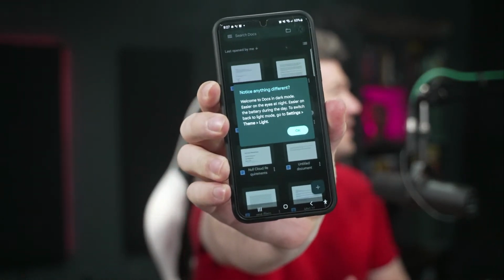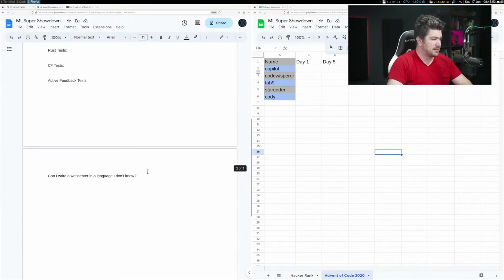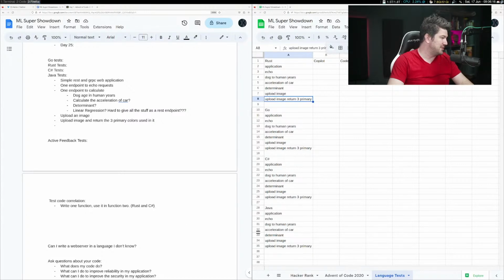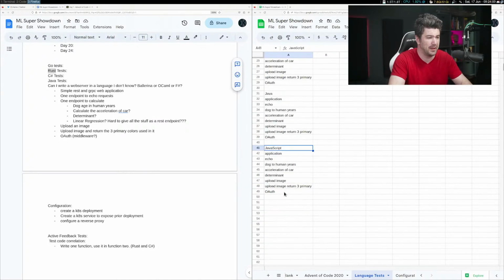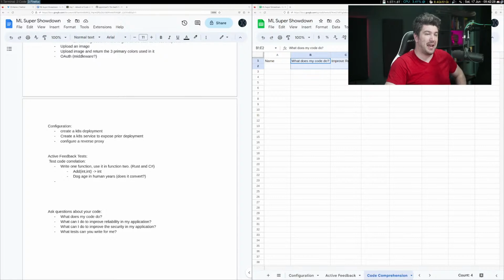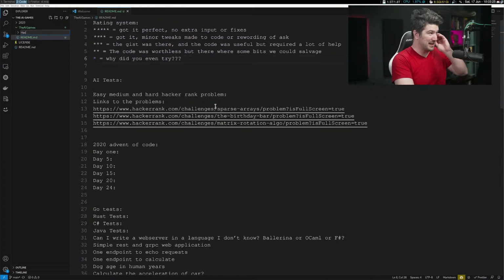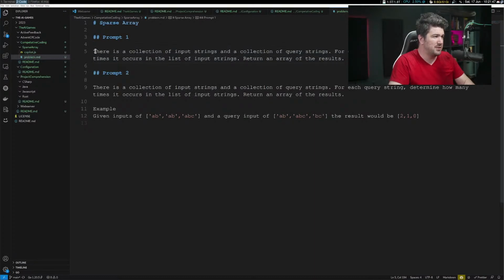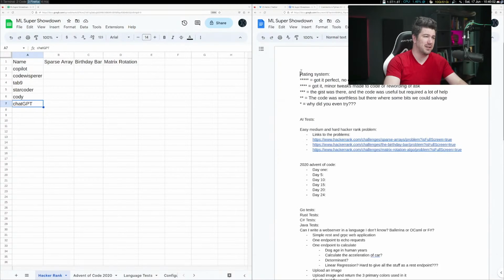ML/AI Super Showdown Prep!